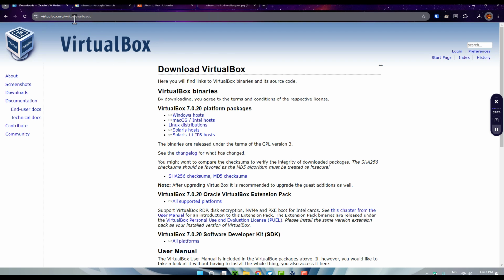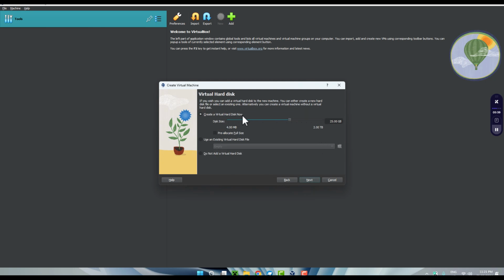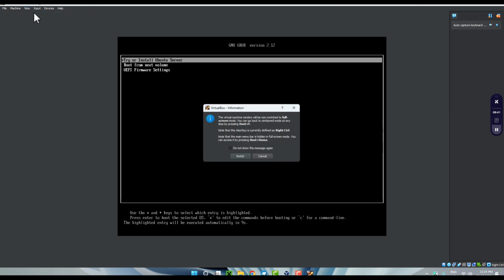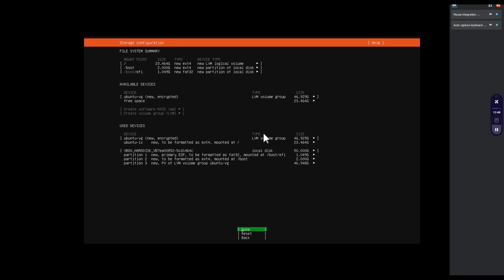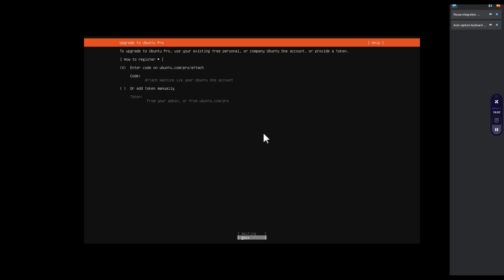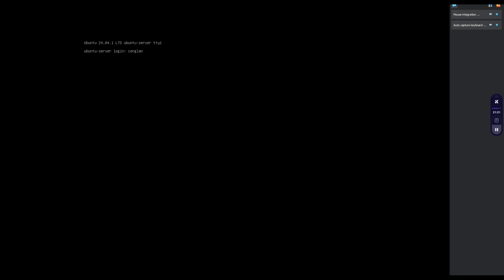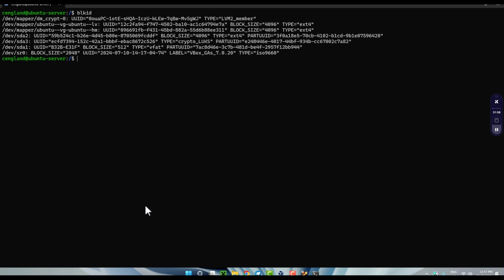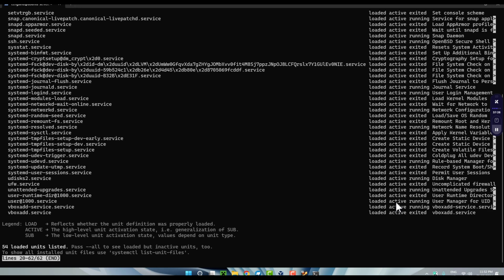Ubuntu 24.04 - Best practice setup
This video contains the instructions on how to setup a Ubuntu 24.04 host using Virtualbox or the directly onto other Hypervisor type systems and best practice setup of the same.